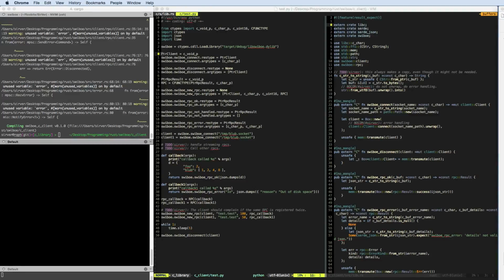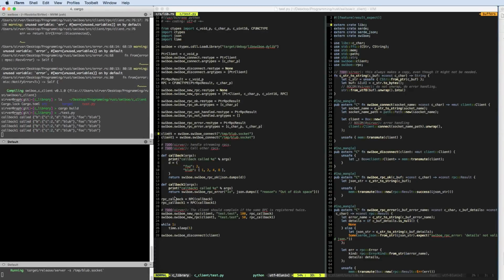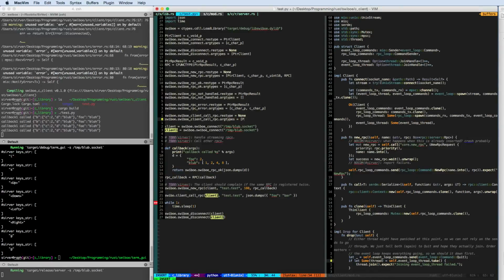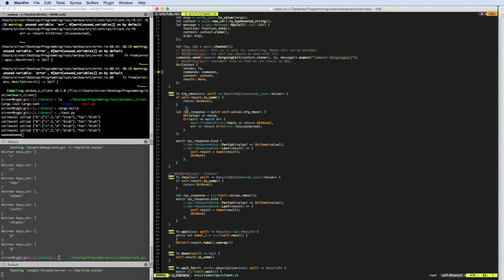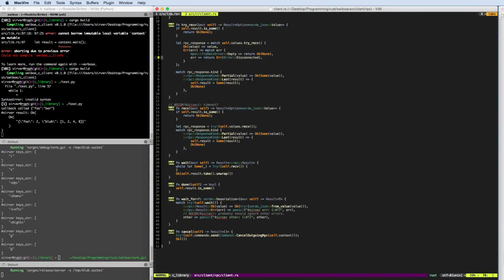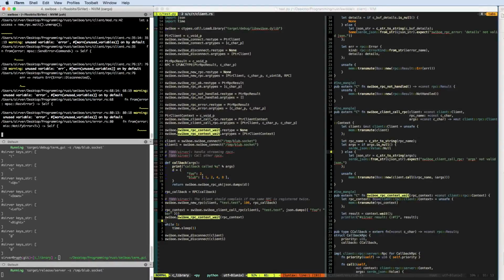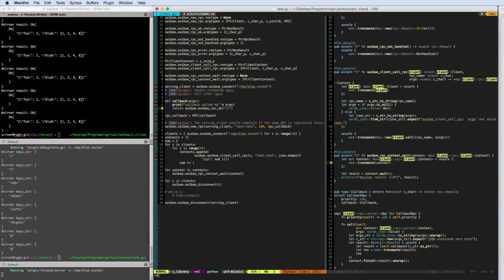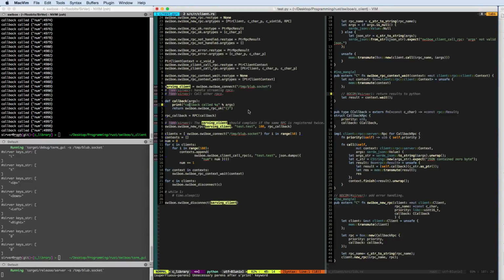Stream 13 • Coding on Swiboe in Rust • C client • Call RPCs from C